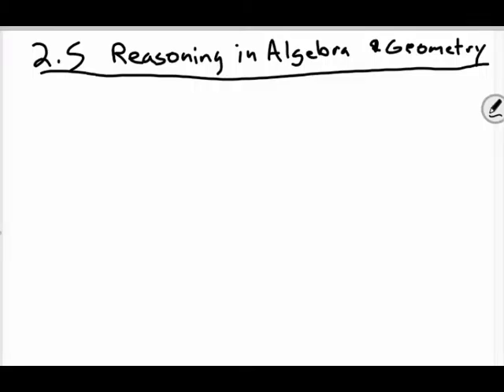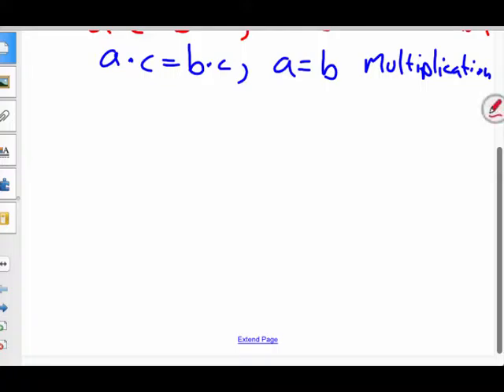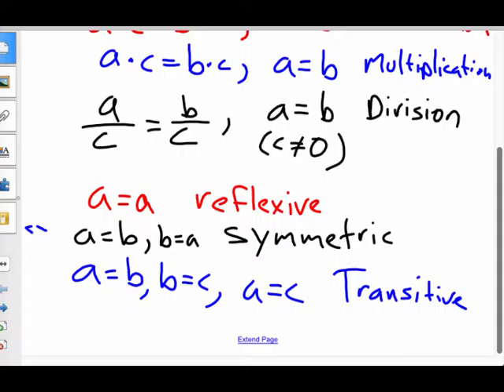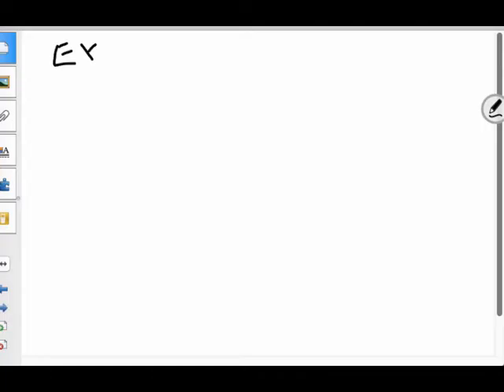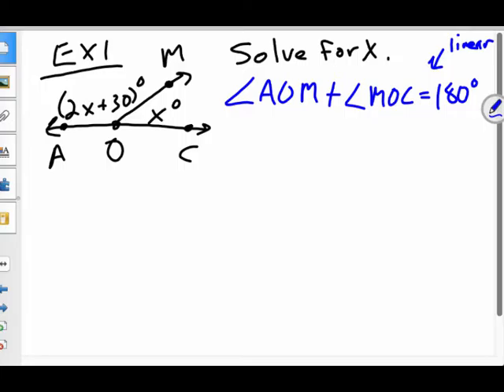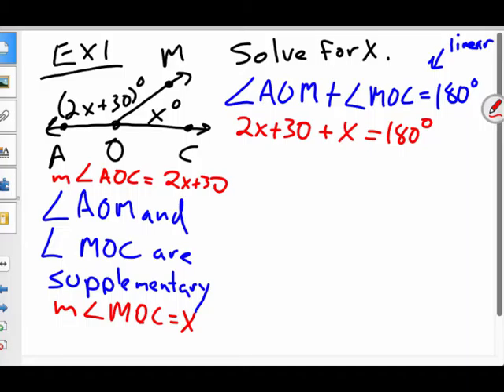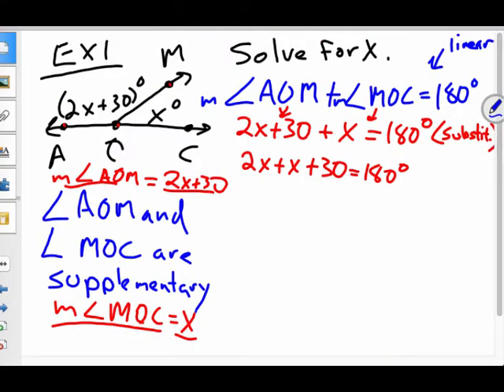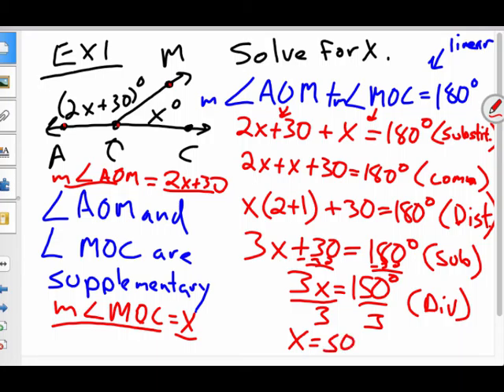Geometry 2.5 Reasoning in Algebra and Geometry Example 1